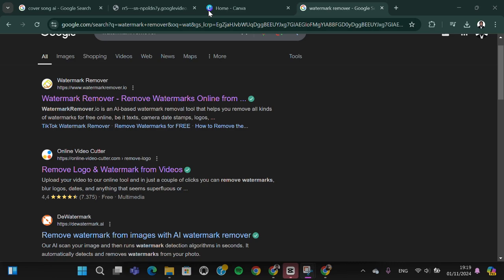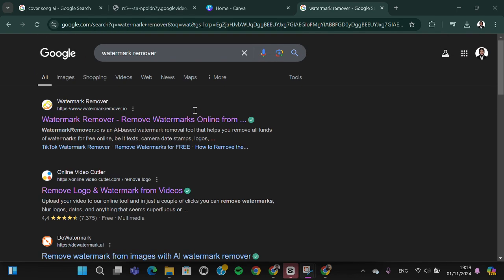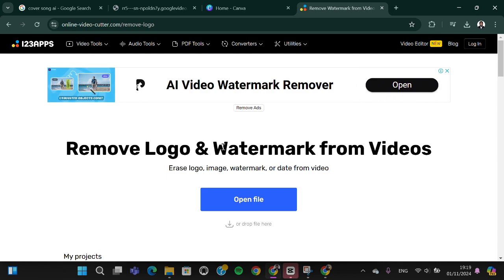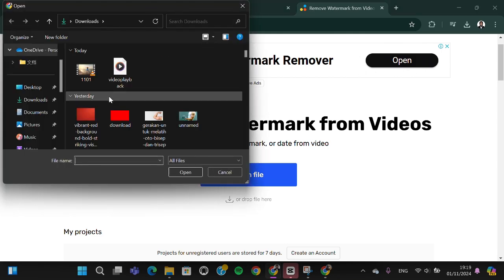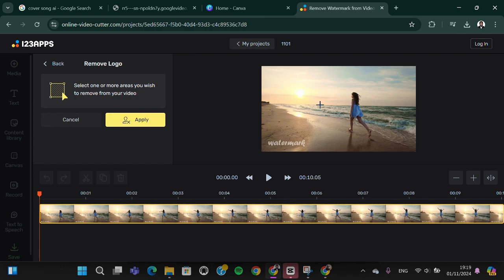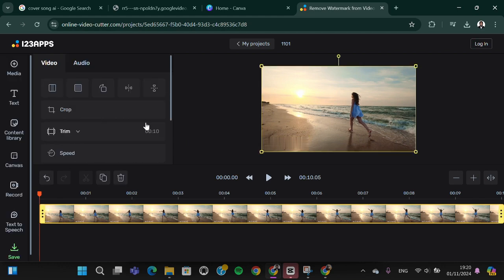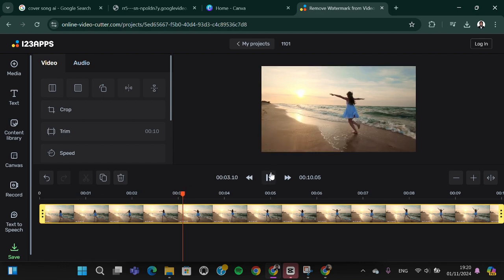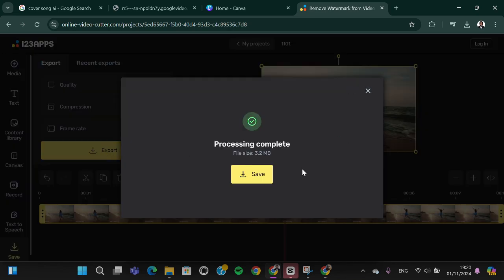💲 PRO: How to remove watermark from video FREE in 2024 | Full How To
Looking for a way to remove watermarks from your videos without spending a dime? In this full guide, I’ll show you the best methods to remove watermarks from videos for FREE in 2024! Whether you’re editing on mobile or desktop, I’ll cover easy solutions and tools that don’t require any paid software. Perfect for creating clean, professional-looking content!